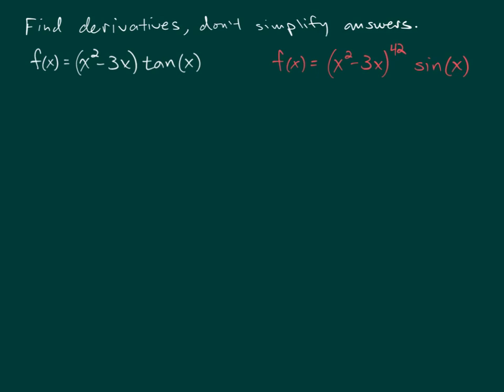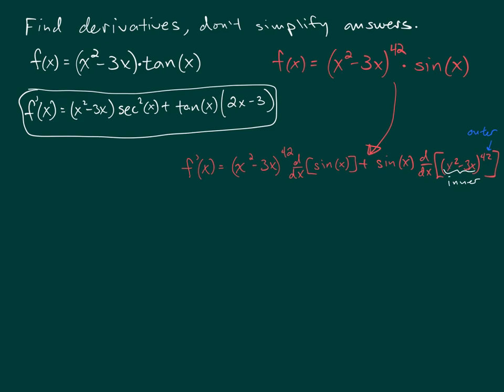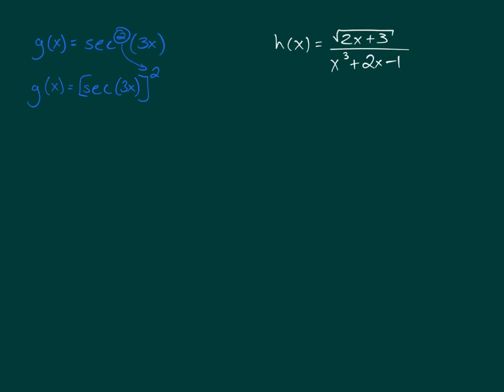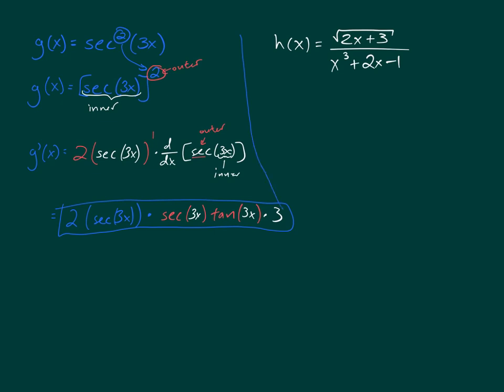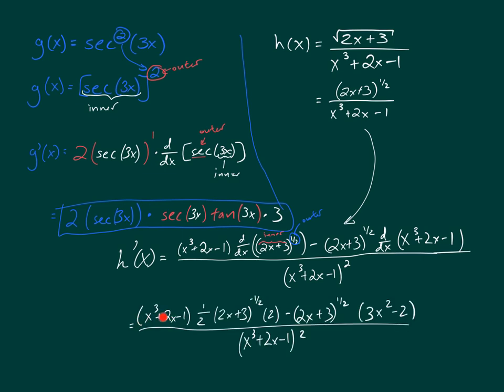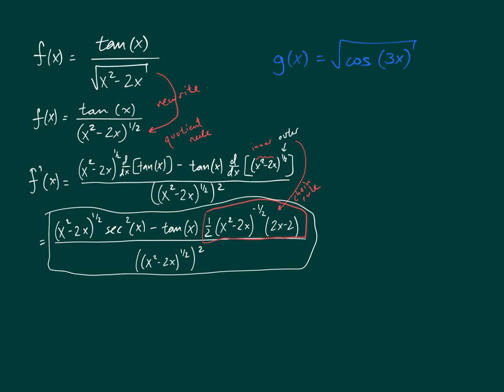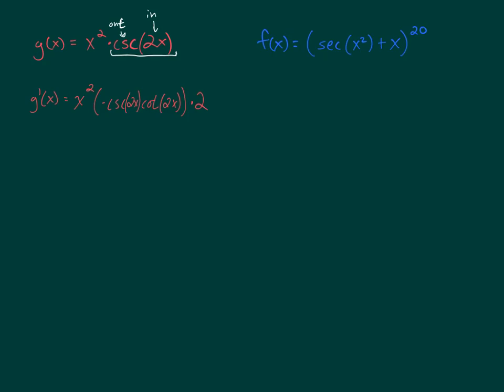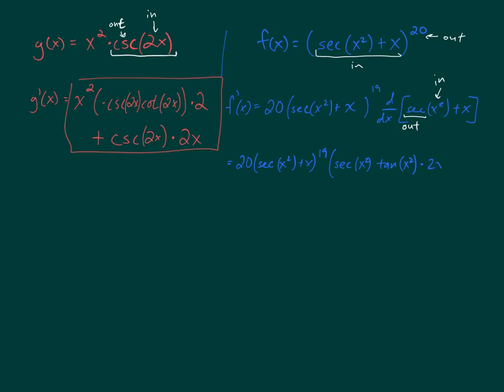Derivatives Overview/Review 3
The videos in this playlist assume some working knowledge of derivatives such as, differentiability, power rule, product rule, quotient rule, chain rule, implicit differentiation and working with related rates. This video serves as my students review video for their second exam based on all of the topics above.  Hope this helps!

All questions in this video are from #8
a&b) 0:00
c&d) 4:44
e&f) 11:07
g&i) 14:00